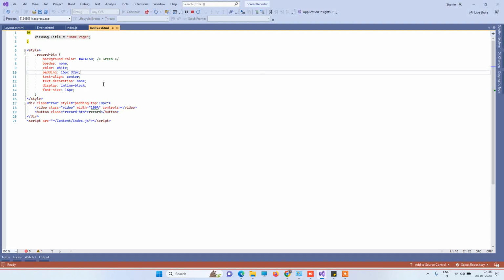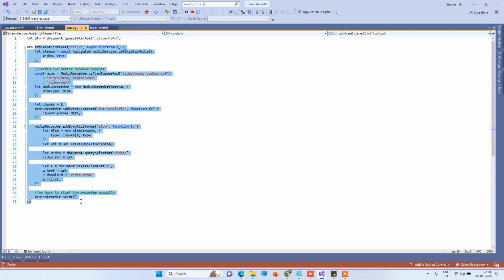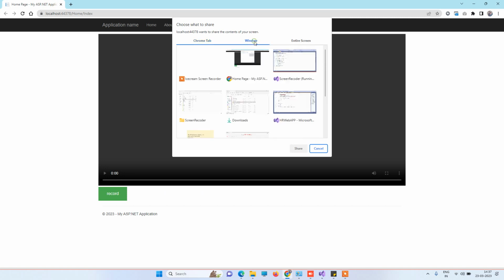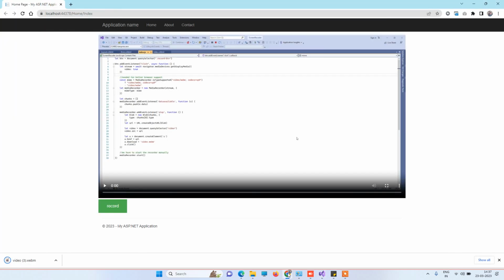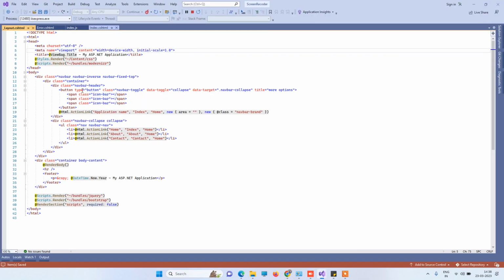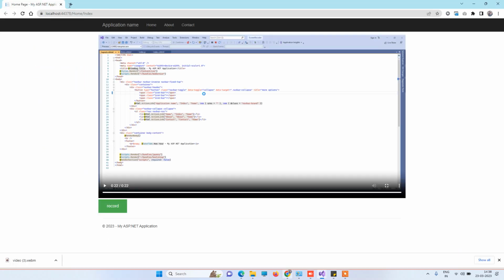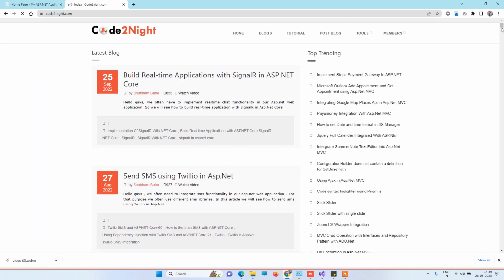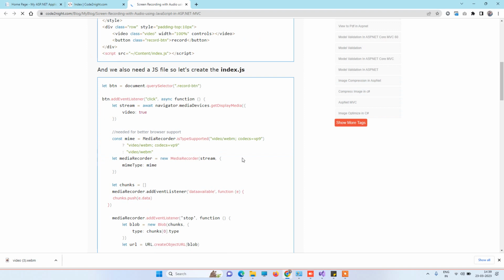Screen Recording using javascript in Asp.net MVC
This tutorial demonstrates how to implement screen recording using js in Asp.Net MVC.